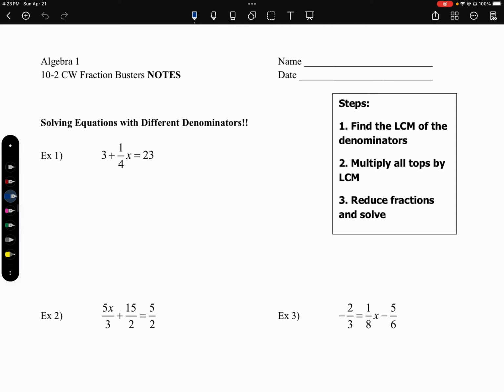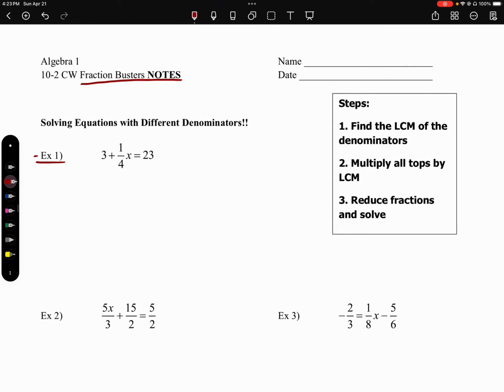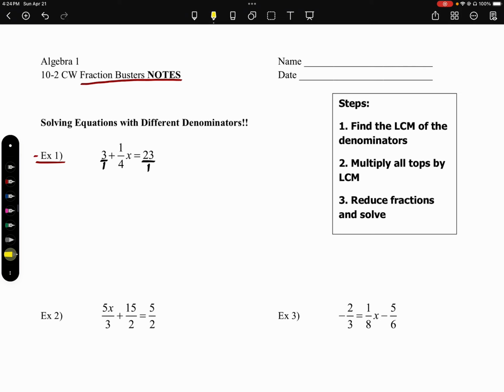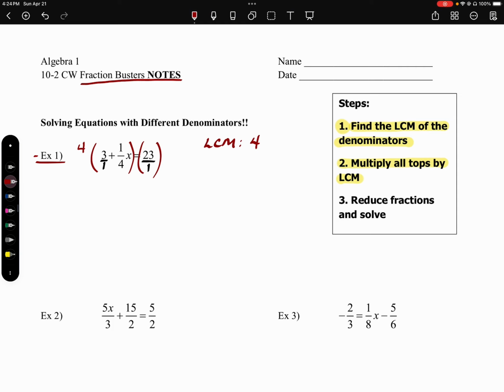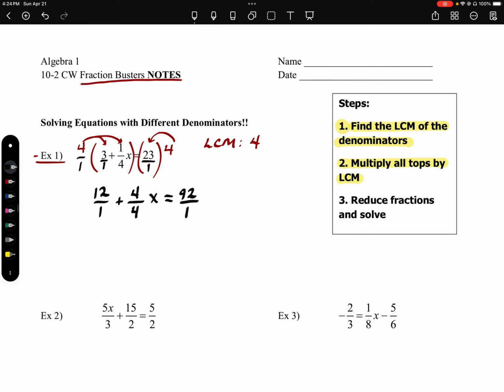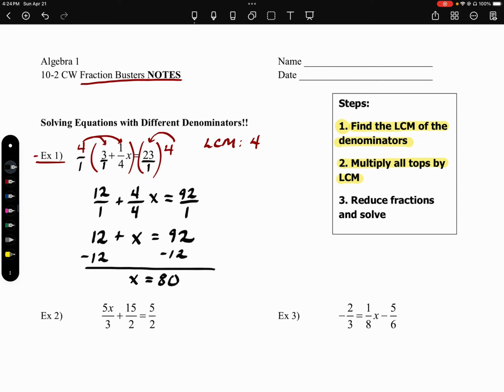Alg1 Ch10-2Notes ex1